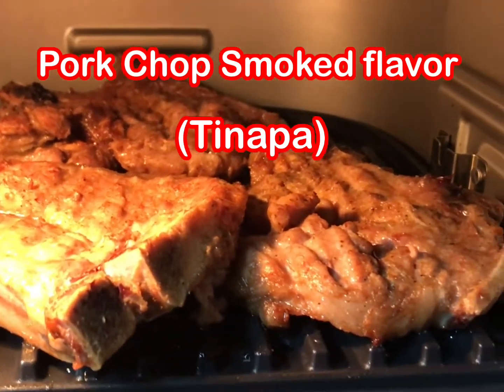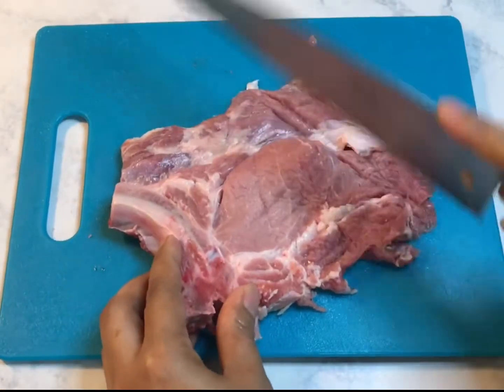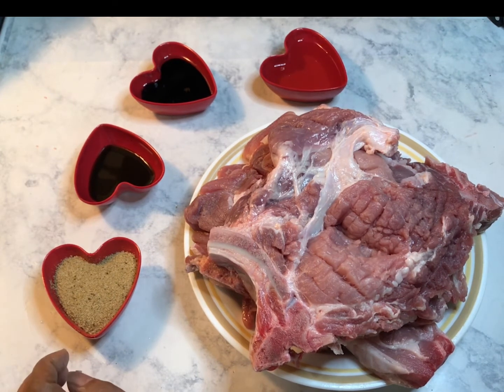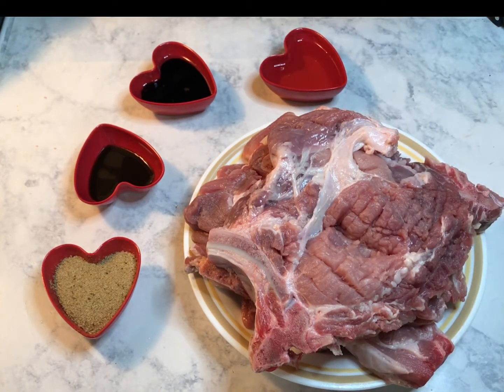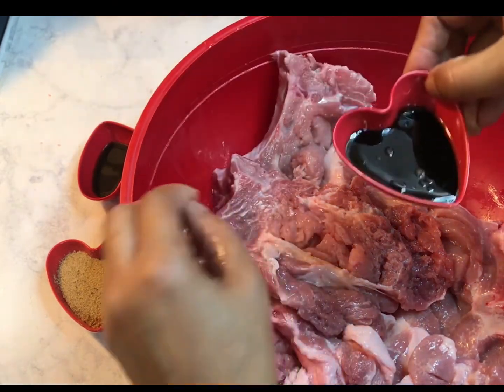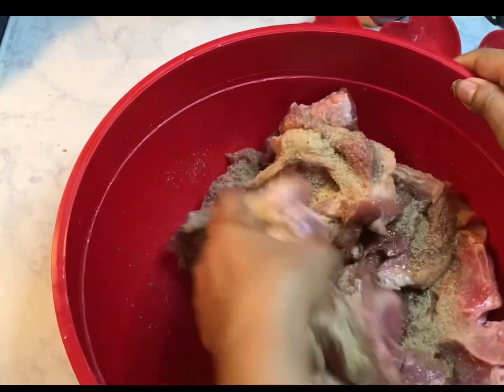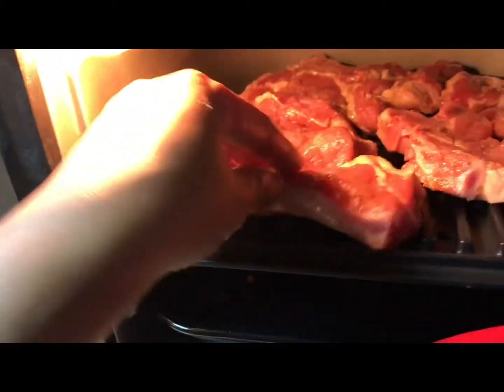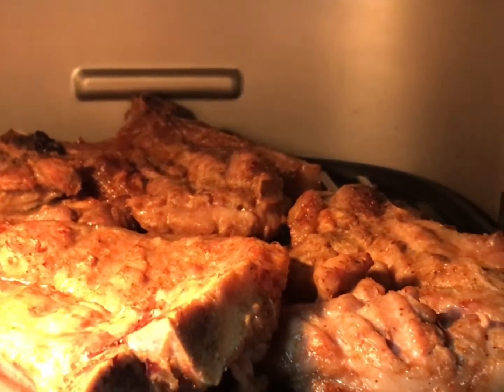Smoked Flavor Pork Chops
How to make a (tinapa) smoked flavor Pork Chops.
Wash, dry and tenderize the pork chop.
Marinade for 30 min
Salt
Msg
Soy souce
Smoke flavor liquid
Cooking oil
Then cook in the air fryer for 30 min.